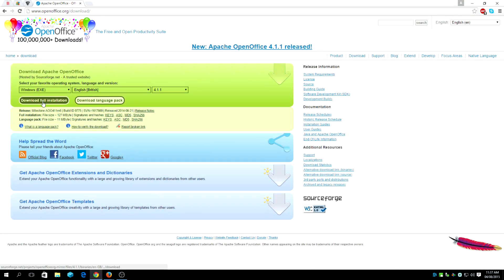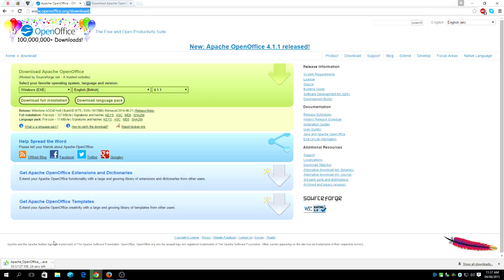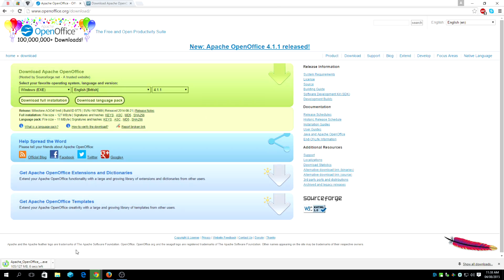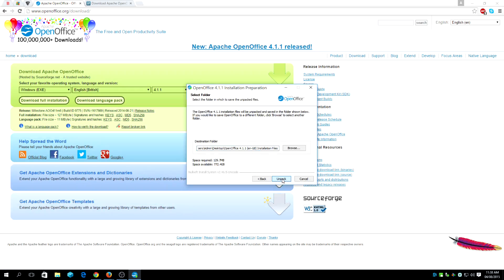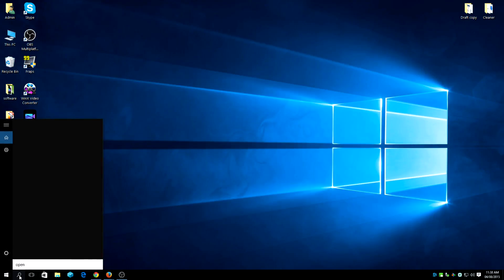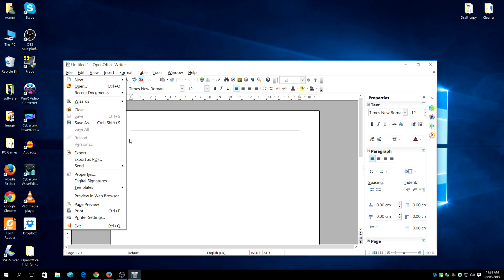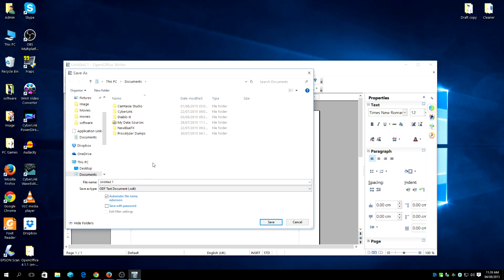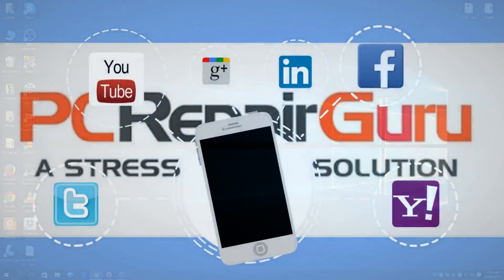Windows 10 Apache OpenOffice How To Download & Install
Short clip on how to Install FREE Apache OpenOffice On Windows 10 If you have any problems installing Apache OpenOffice on Windows 10/8.1/8/7 let us know will be more then happy to help.

►► Competition ►►
Google +1 ► Facebook ► Twitter in any of our youtube videos.
3 Random users from the box each month ► 31 AUG 2015 We will upload a